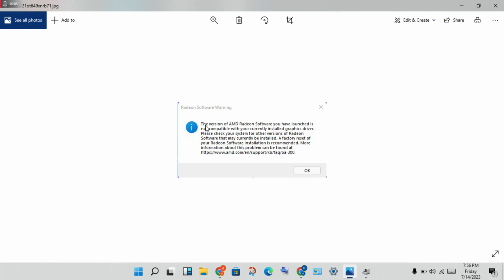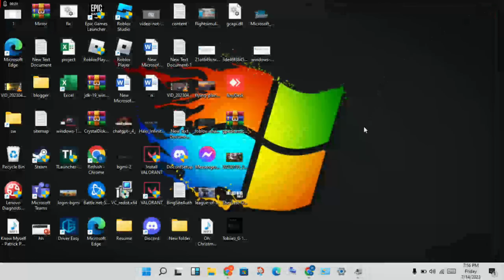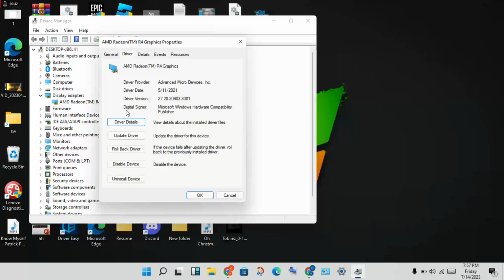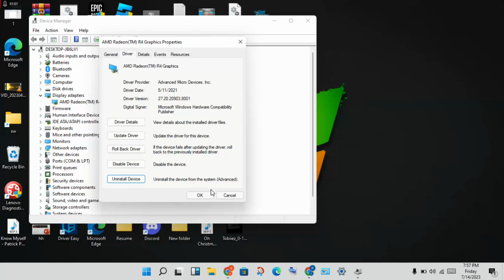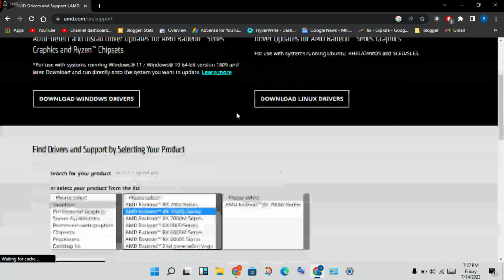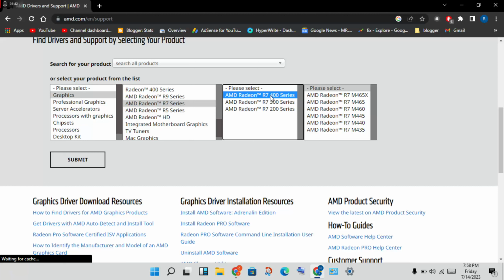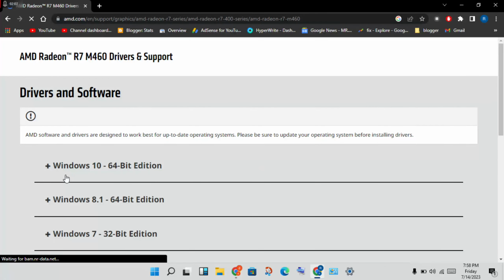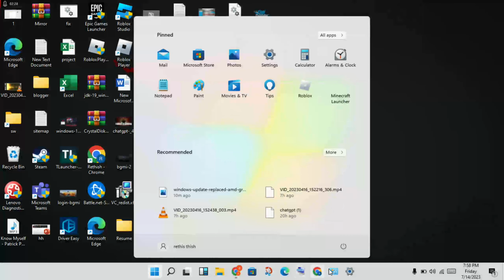How to fix this version of amd radeon software you have launched is not compatible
To update AMD drivers via the Device Manager, follow these steps:
1.Open Device Manager by pressing Windows - X and selecting Device Manager from the context menu.
2.Go to Display adapters - double-click it.
3.Right-click AMD video card driver - Update driver.
4.Select Search automatically for updated driver software.

this version of amd radeon software you have launched is not compatible
amd software not compatible with graphics driver
amd software not compatible with graphics driver windows 10
radeon software not compatible with driver
radeon software not compatible with graphics driver